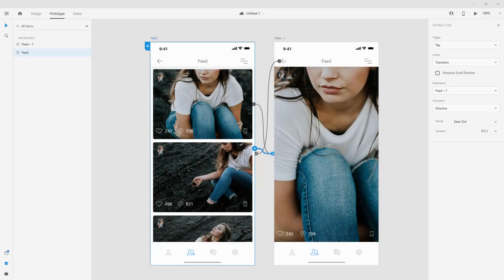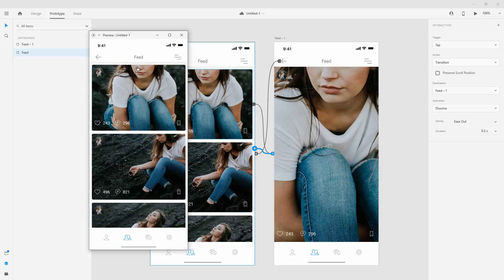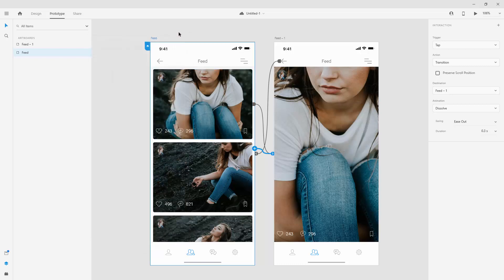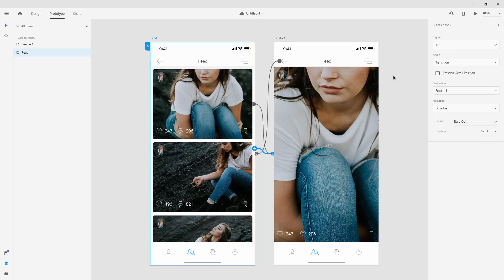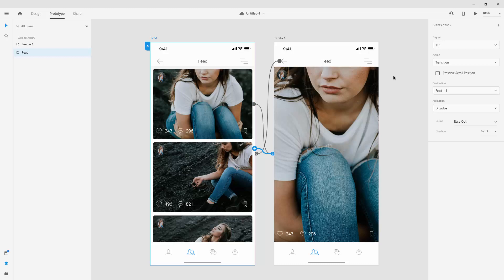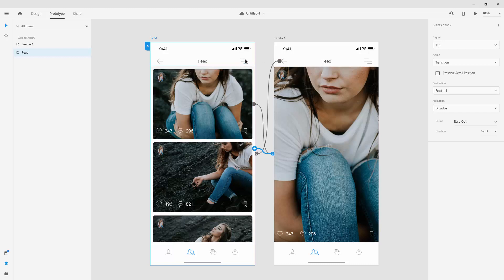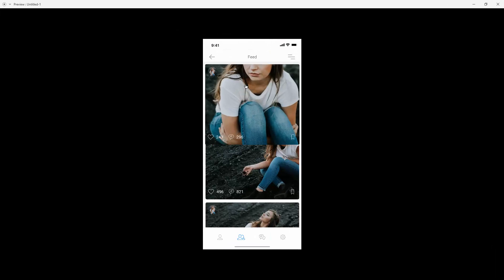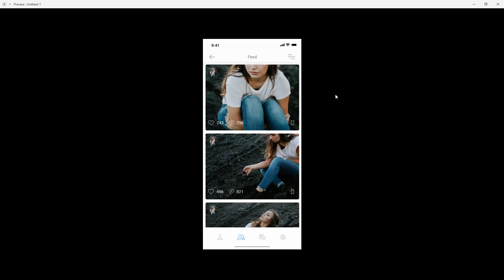Mobile and Desktop Previews - Adobe Xd Basics Course